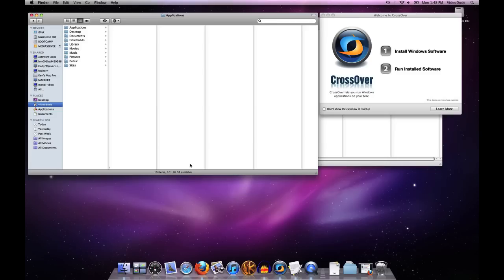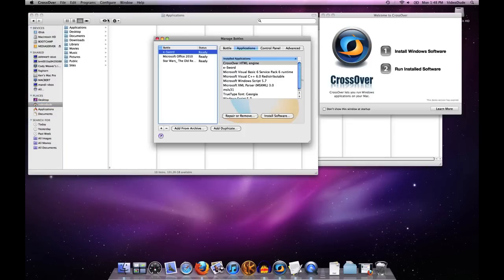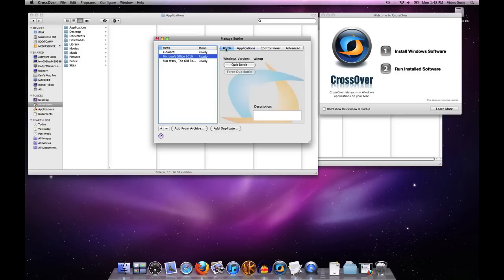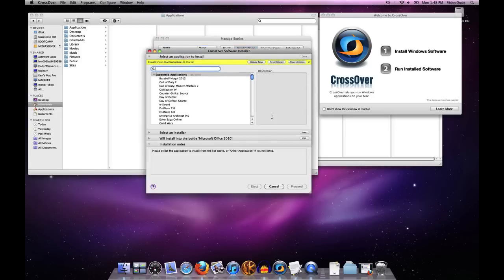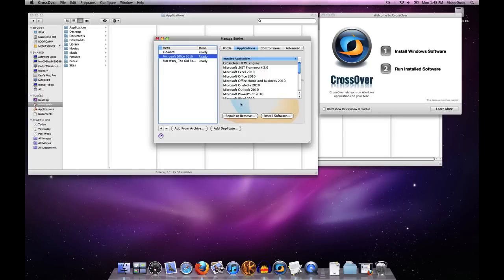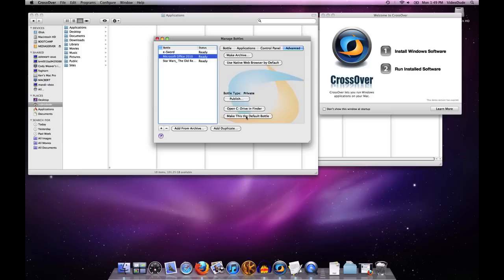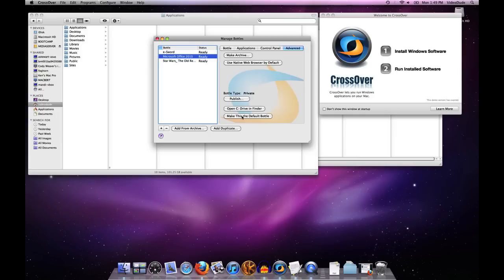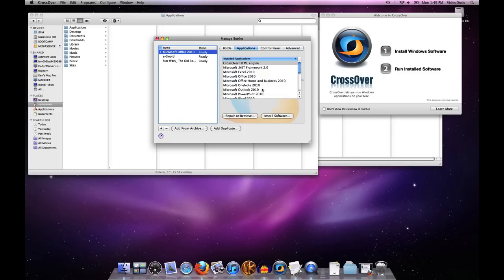How To Manage Bottles in CrossOver Mac (Bottle Management 104: Installing Software)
A short tutorial showing how to install software into bottles using CrossOver Mac (version XI).